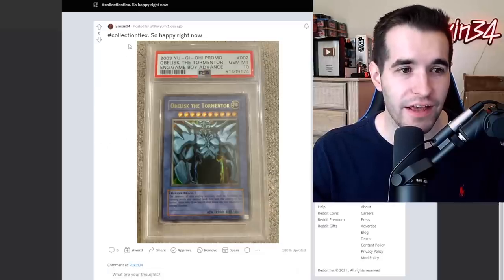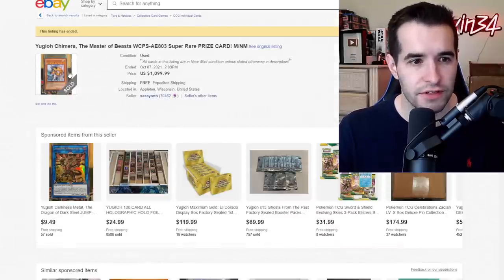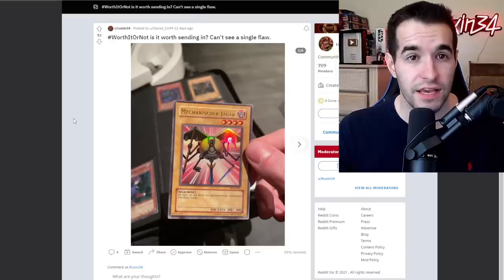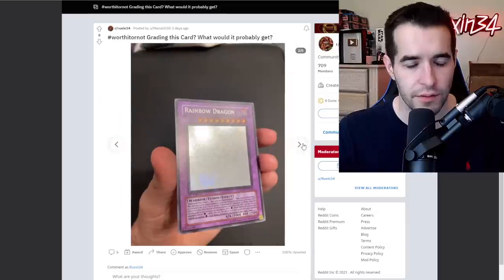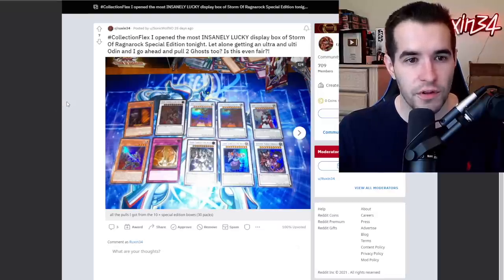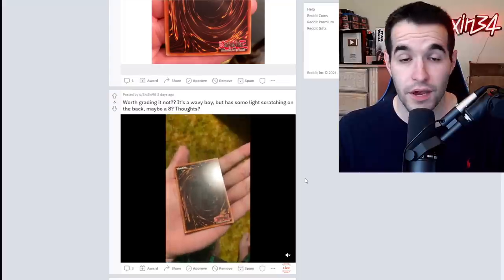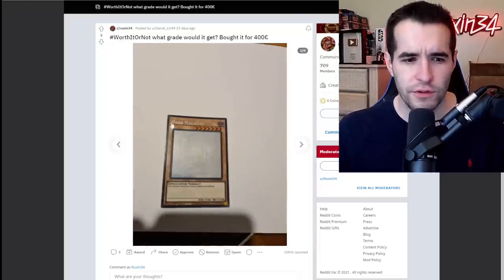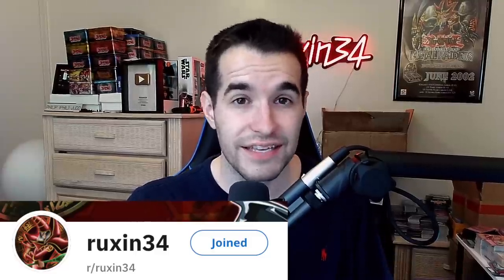Spending THOUSANDS On Yugioh Cards WORTH IT Or NOT?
➤TCGPlayer Link!